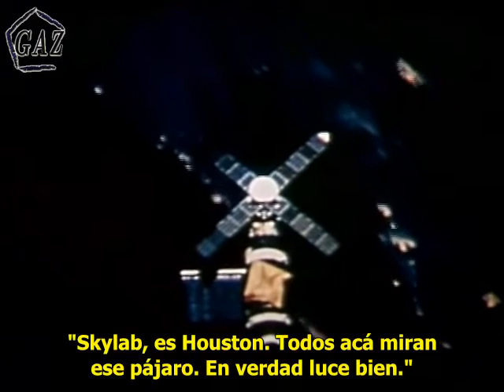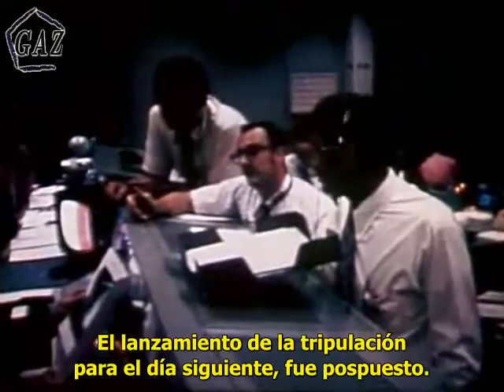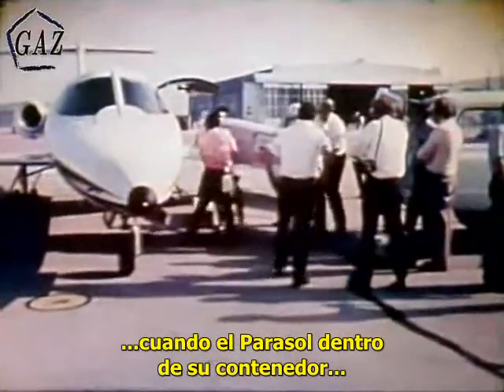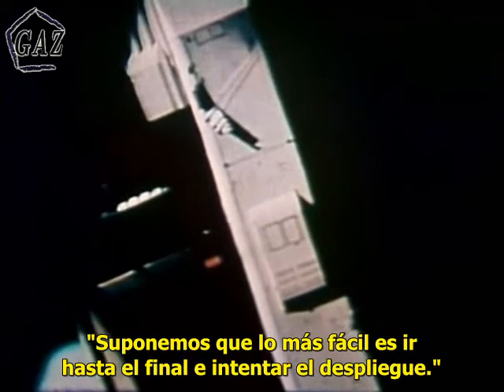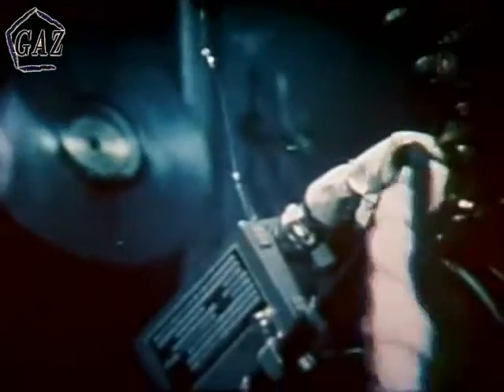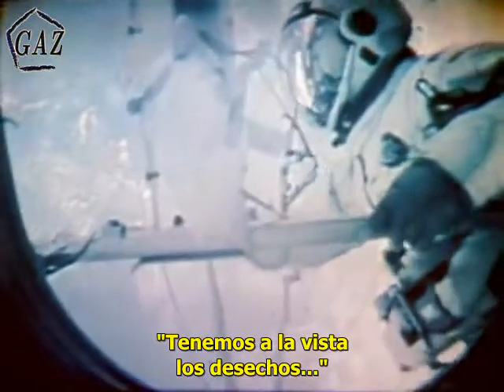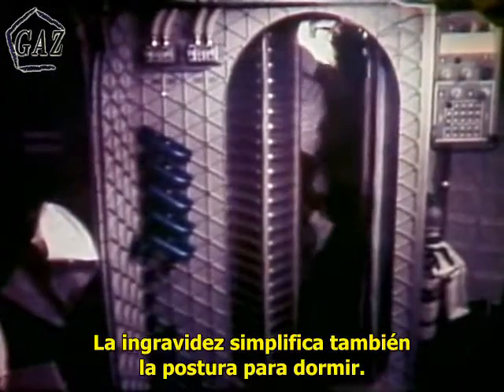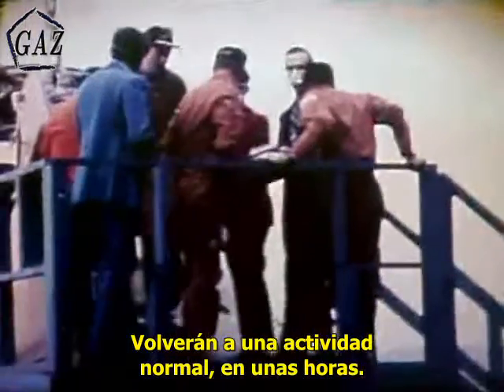Skylab: Los primeros 40 días (Misión Skylab 2)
Video oficial de la NASA que resume lo sucedido durante la puesta en órbita del Skylab, la primera estación espacial de EEUU, además de mostrar una pequeña parte de las actividades de su reparación y tareas científicas durante su primera misión tripulada, Skylab 2.

Astronautas Charles "Pete" Conrad, Paul Weitz y Joseph Kerwin.
(Lanzamiento: 25/05/1973 , Amerizaje: 22/06/1973)

Subido originalmente en 2018 para el Grupo astronómico del Zulia, es resubido por mí con corrección y mejoras en sus subtítulos.

Subido solo con propósitos meramente divulgativos. Todo el crédito a sus autores.